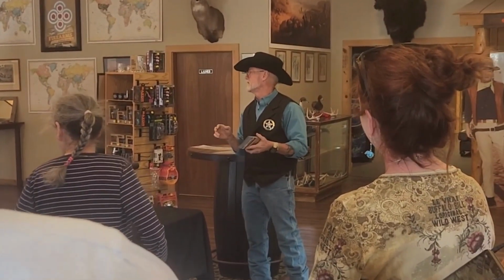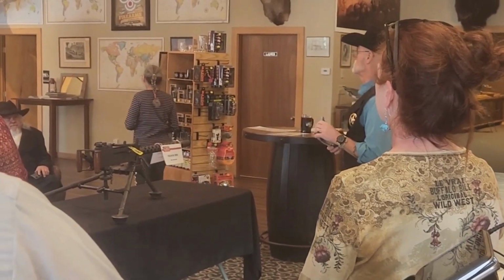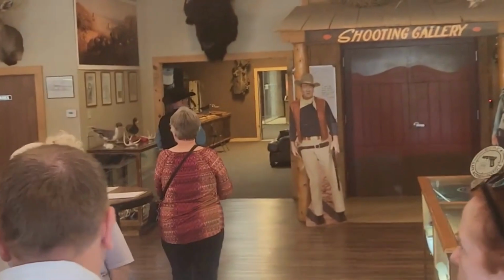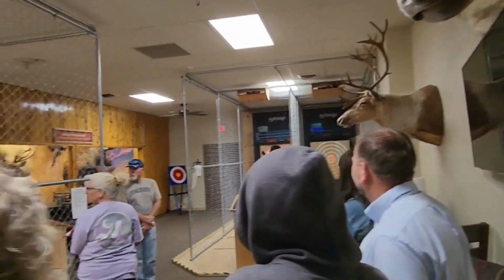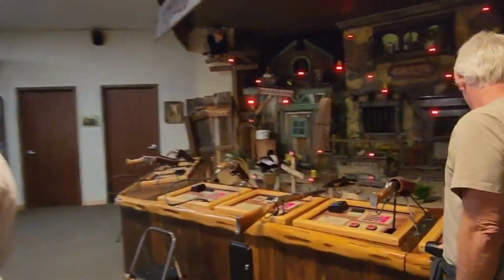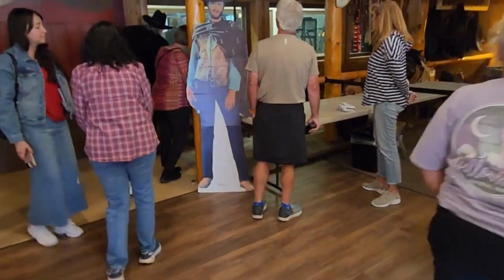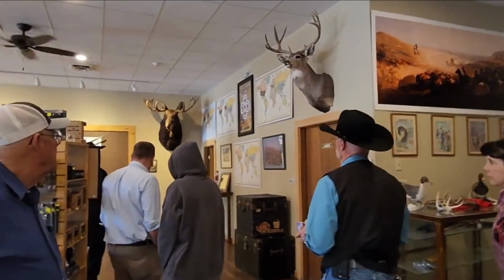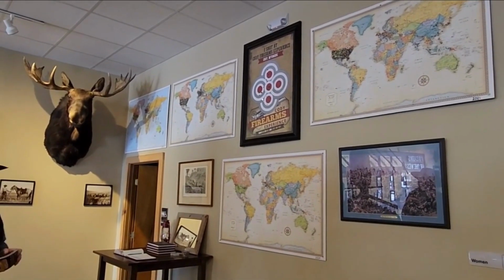2024 Cody, WY Highlight Tour (part 4 of 3... there was more footage than expected)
I am spending the 2024 summer in Cody, WY, earning some money to fix up my new-to-me (31-year-old) RV.  It's not in bad condition but there are 'some things' that need help, plus I want to add solar, and that's not cheap.  ;-)

Anyway, since I'm working as a 'frontline' host who will be in constant contact with tourists, the Cody Chamber of Commerce sponsors this highlight tour for all of the new people, each summer, to get us acquainted with all that is offered in the area.  For me, each week that I'm here, I'll be doing one fun 'tourist attraction' and making a video of my experiences to share with all of you.  Should be fun!

👍 Enjoyed the video? A thumbs-up and a 'Share' would be greatly appreciated!  :-)